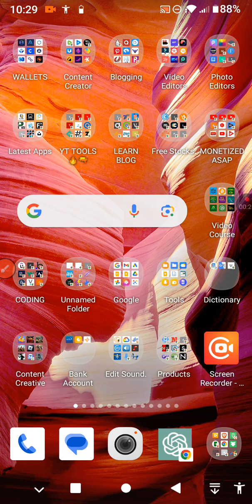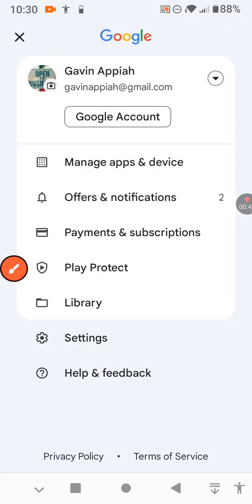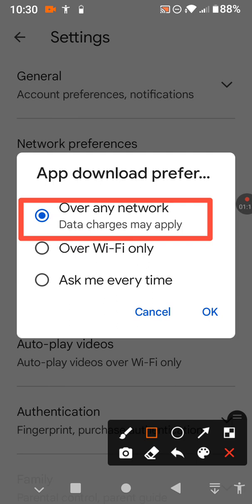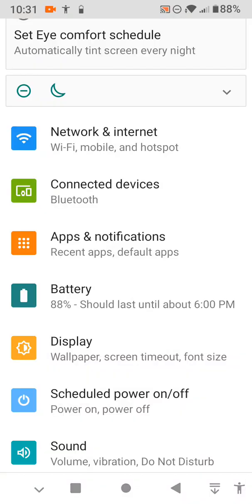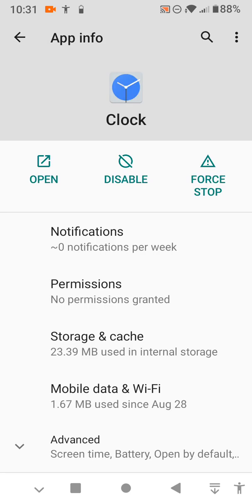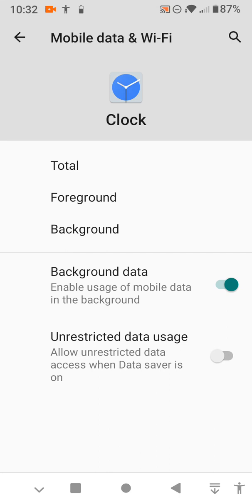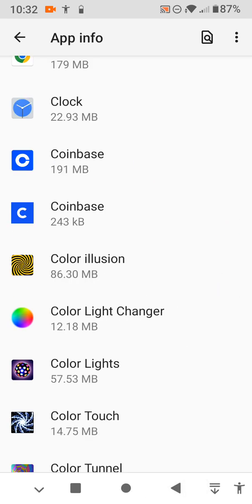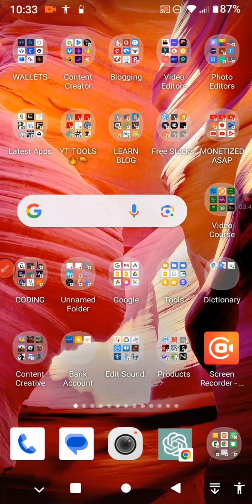how to fix Minecraft not installed as package conflict